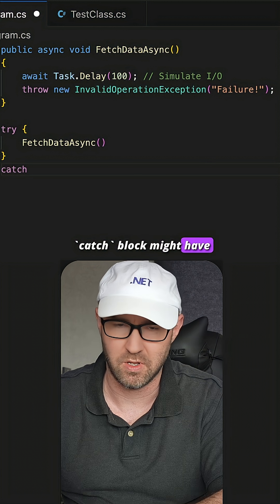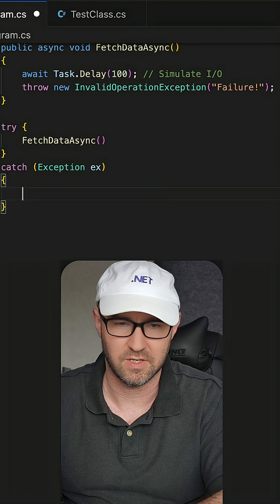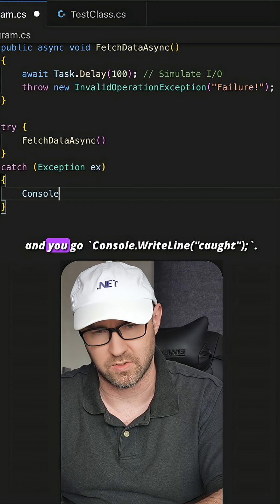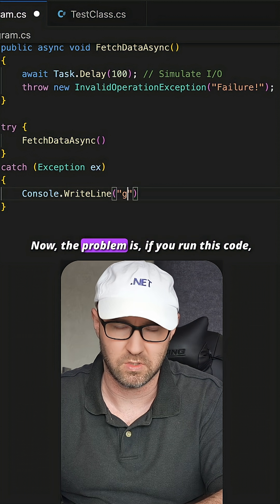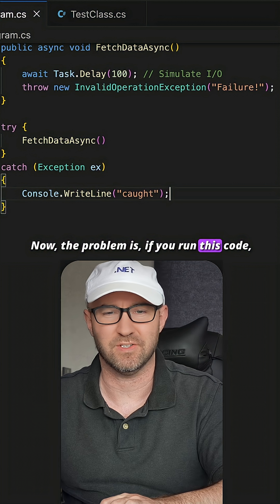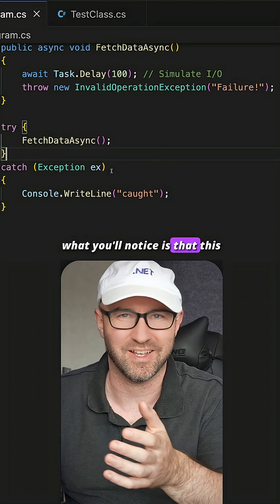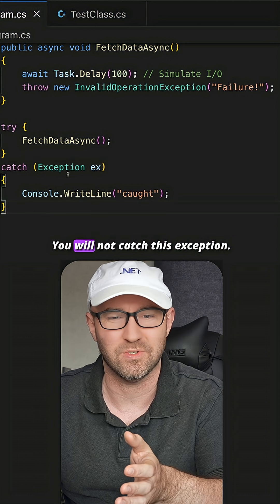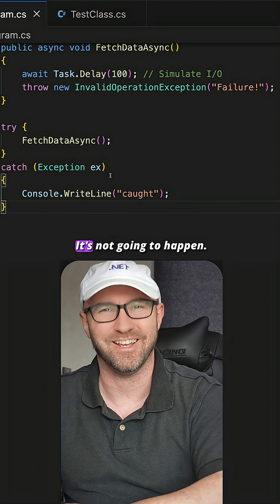The Danger of "async void"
What if your try-catch blocks suddenly stopped working? That’s the scary reality when you misuse async void. While the compiler allows it, using async void for anything other than UI event handlers is one of the most dangerous things you can do in C#. Why? Because exceptions thrown inside an async void method cannot be caught by the calling code.

Think of it as firing a method into the void. If something goes wrong and an exception is thrown, it won't be caught by your try-catch block. Instead, it will tear down the entire process, crashing your application with an unhandled exception. The correct approach is to always return a Task (async Task). This allows the calling method to await the operation and wrap it in a try-catch block, giving you full control over error handling. Reserve async void exclusively for event handlers like Button_Click in UI frameworks, and keep your application logic safe and predictable with async Task.